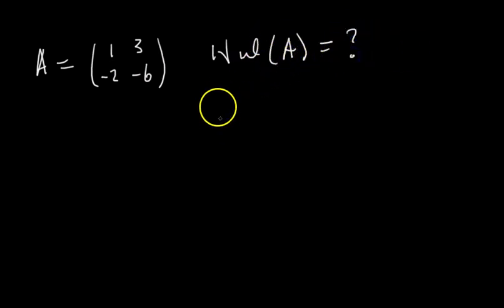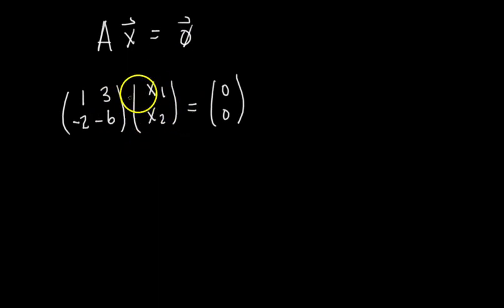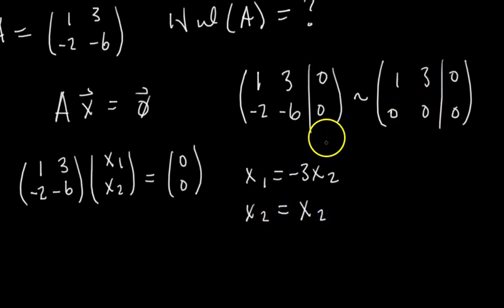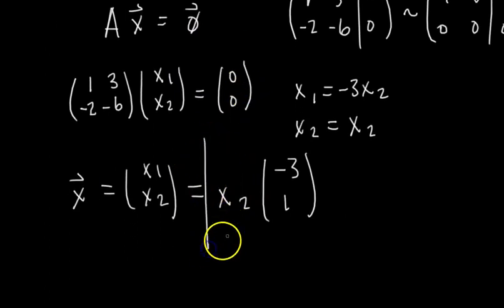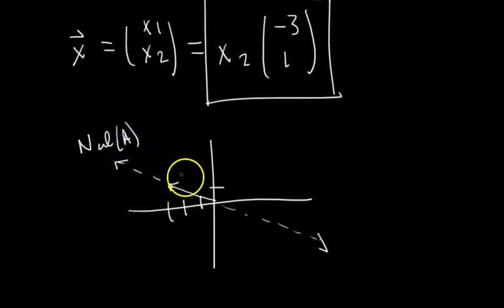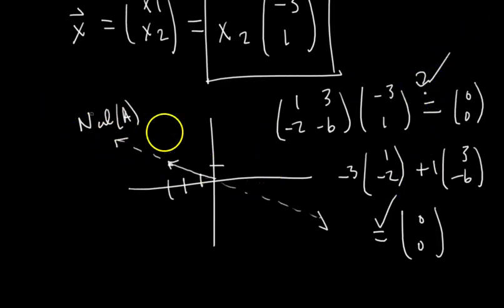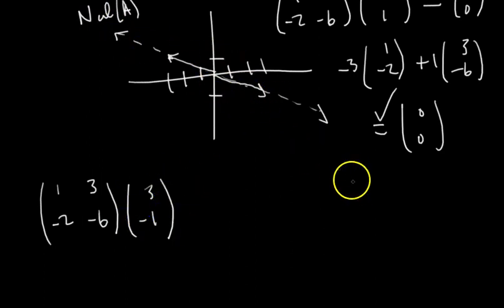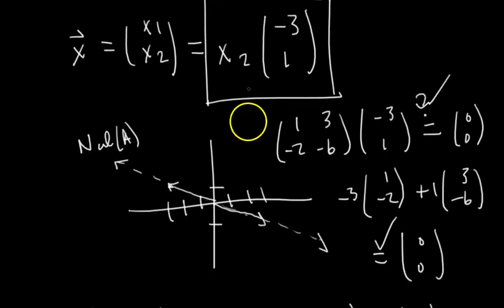What is Null Space? Geometric Interpretation? [Passing Linear Algebra]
The null space of a matrix (call it A) is the collection of all x vectors that satisfy Ax=0